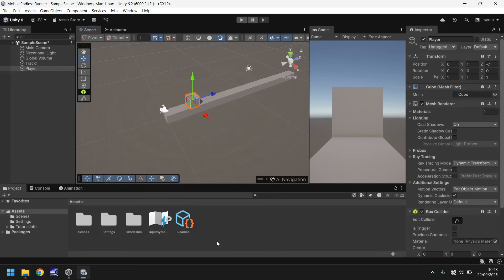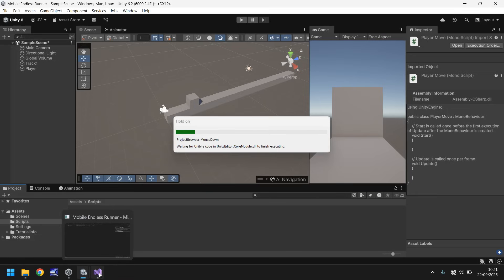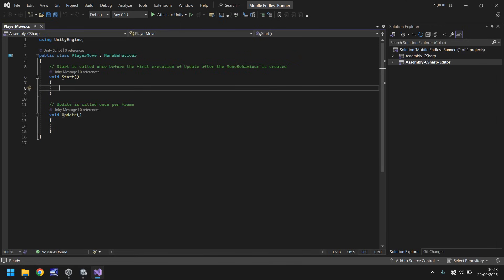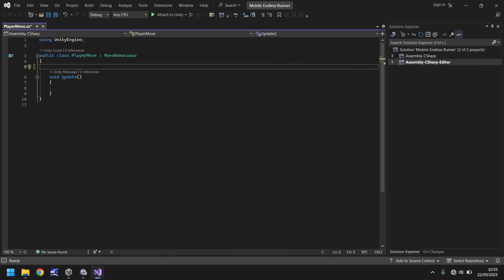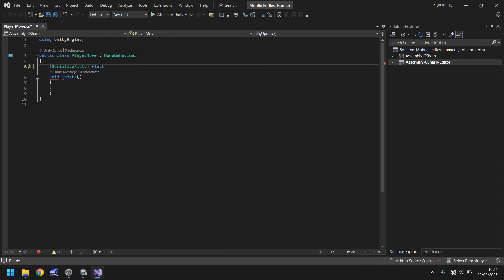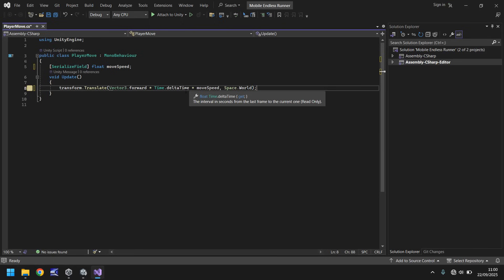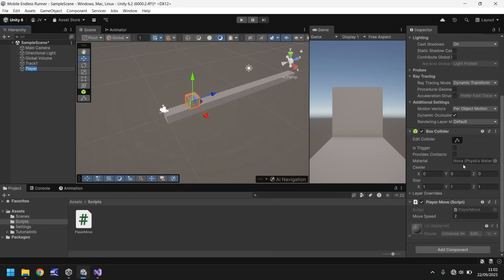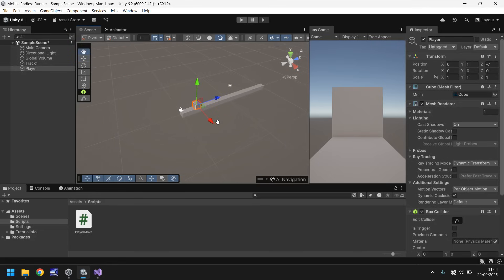How To Make A Mobile Endless Runner In Unity 6 - Tutorial 02 C# Programming and Coding Methods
In this tutorial we learn how to code in C#

Who Is Jimmy Vegas?